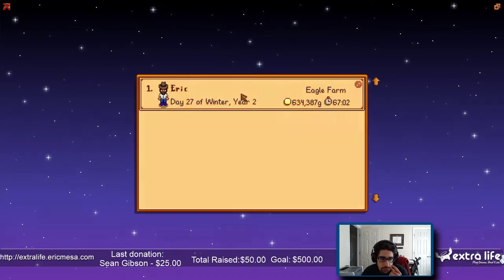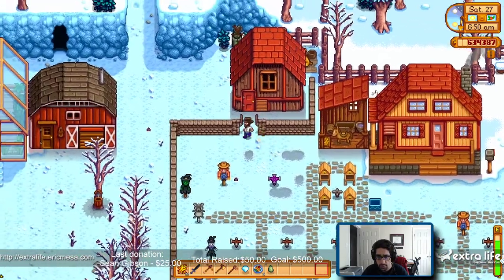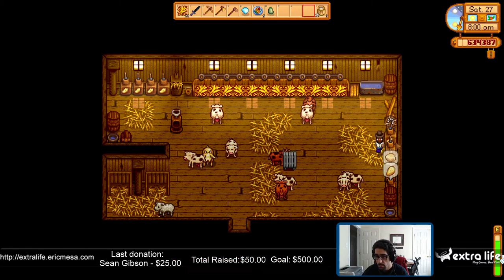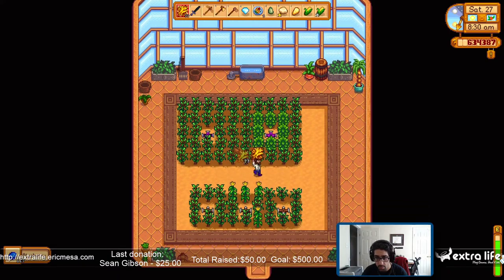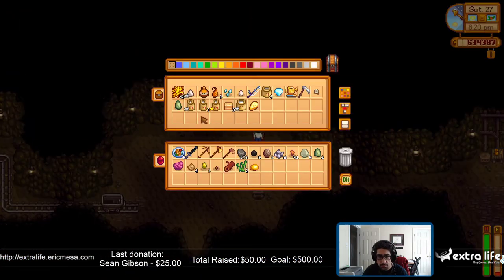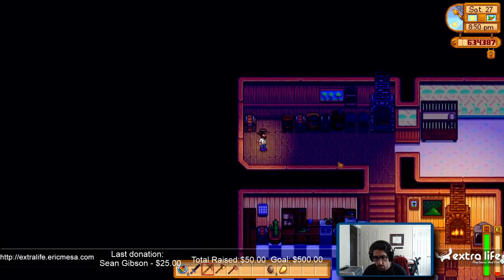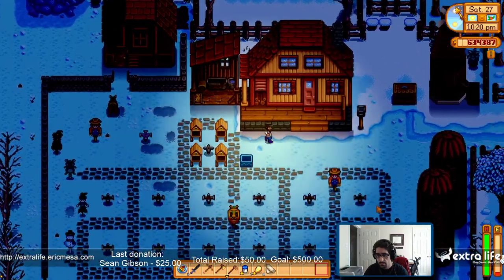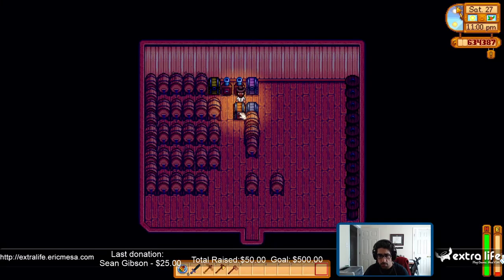ExtraLife: Stardew Valley Ep 113 - Y2 Winter Day 27 - One Day to Go